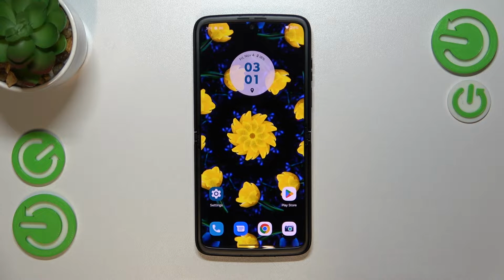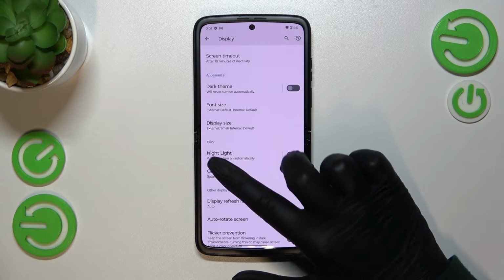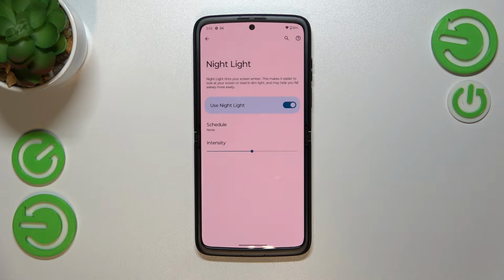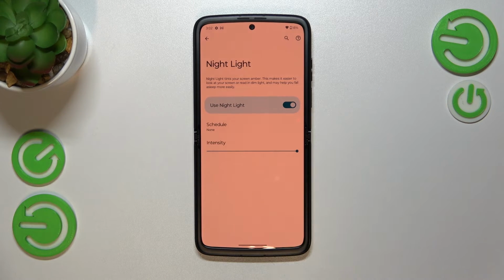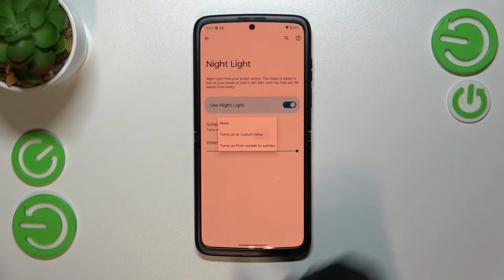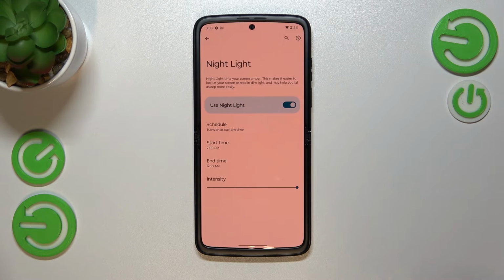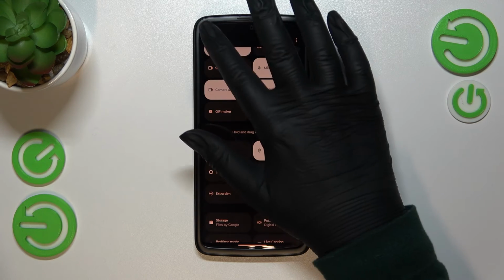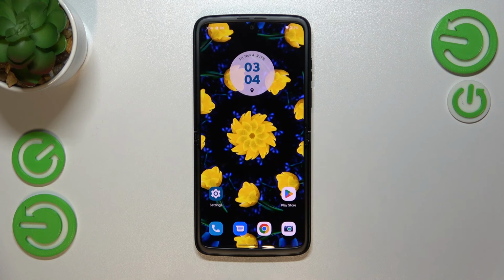How to Enable Night Light on Motorola Razr 2022 - Turn On Eye Comfort Mode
Find out more about activating eye comfort mode on Motorola Razr 2022:
Hello, everybody. Let us show you today, how to activate the Night Light Mode on your Motorola Razr 2022. You will learn how to find and enable the Eye comfort mode feature, as well as how to customize it. If you want to know more about your Motorola Razr 2022, visit our YouTube channel.

How to switch on the eye comfort mode on Motorola Razr 2022? How to activate the night light on Motorola Razr 2022? How to disable night mode in Motorola Razr 2022?